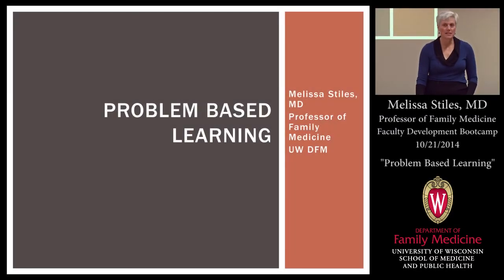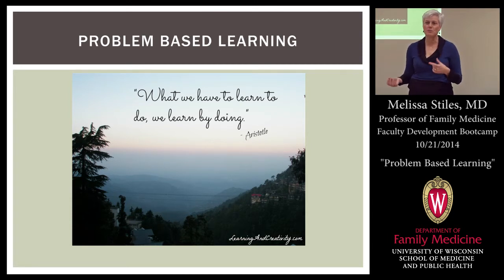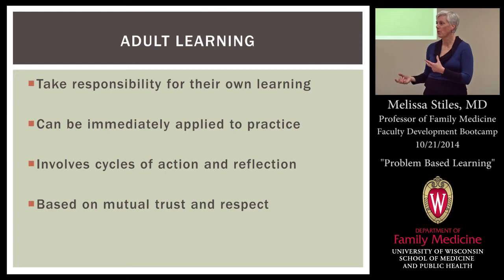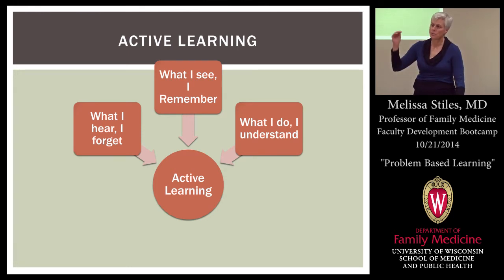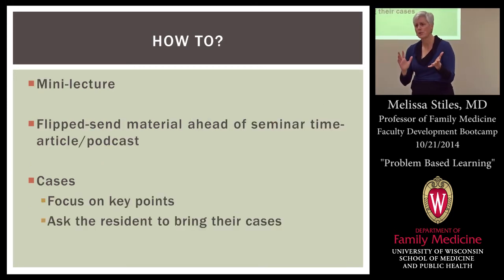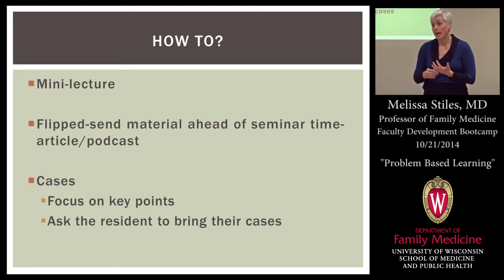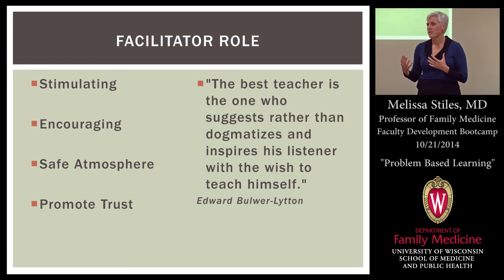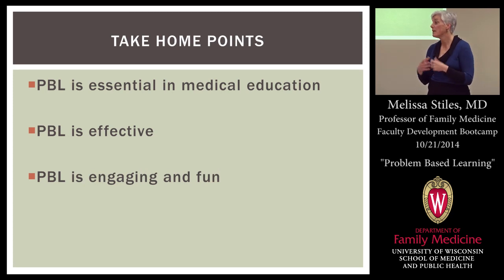Problem Based Learning